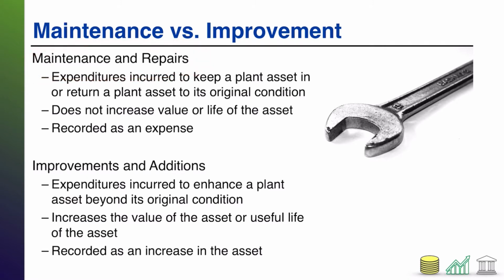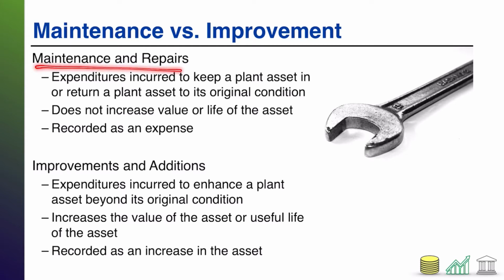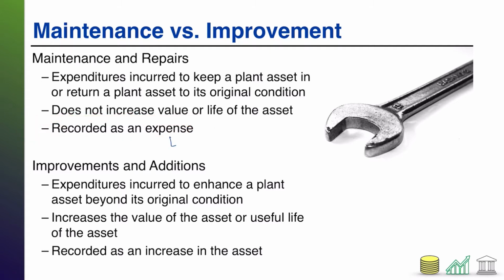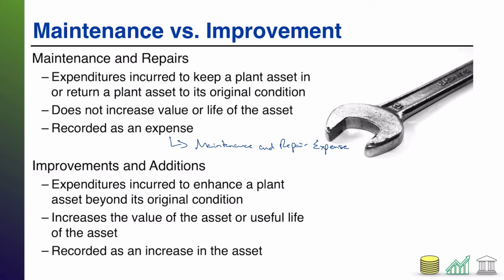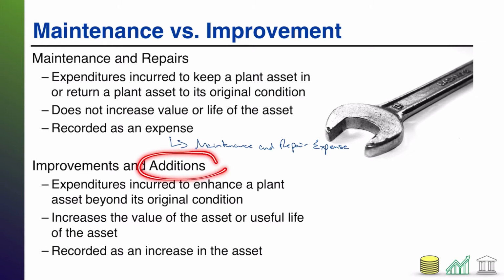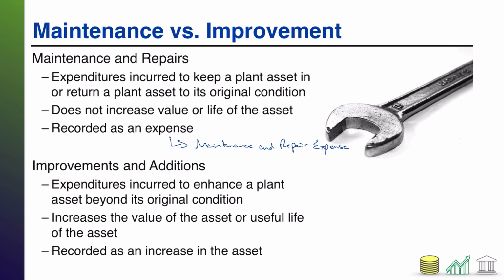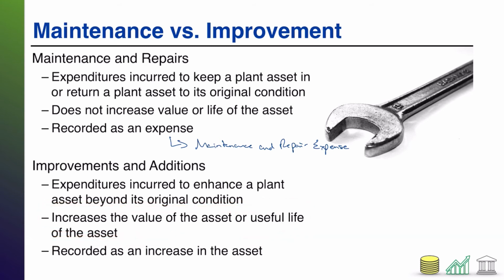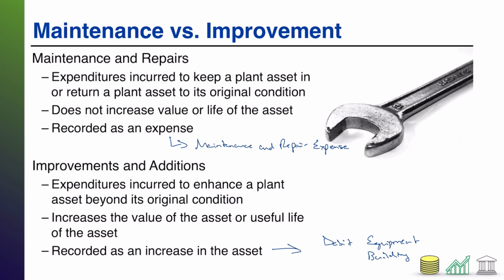Fixed Asset Maintenance vs. Improvement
This video discusses the difference in account for Fixed Asset Maintenance and Repair expenses vs. Fixed Asset Improvement and Addition expenditures.